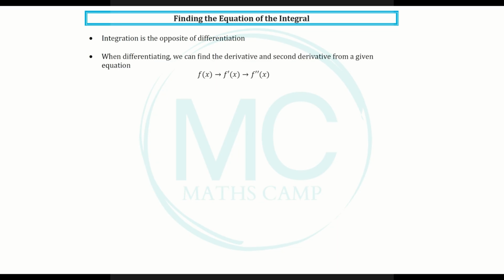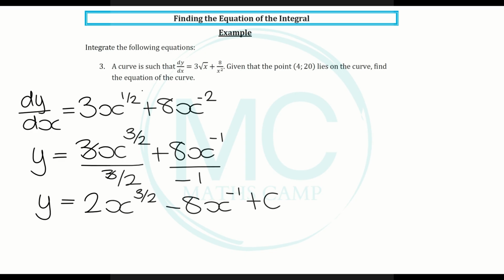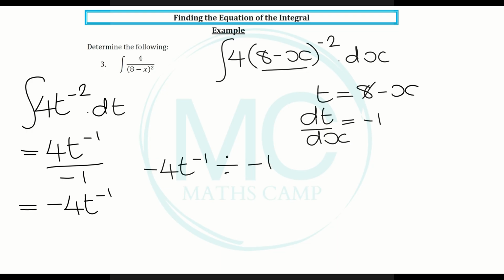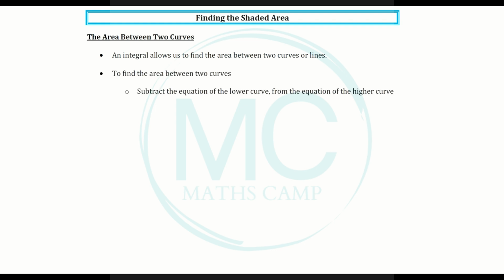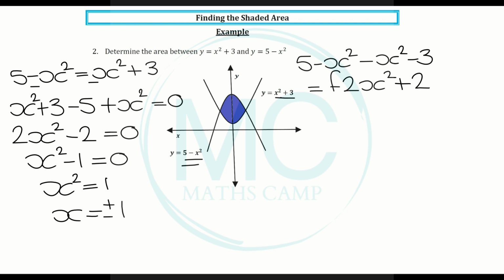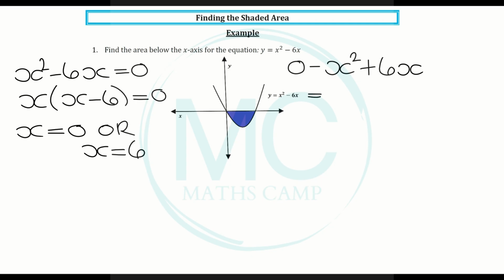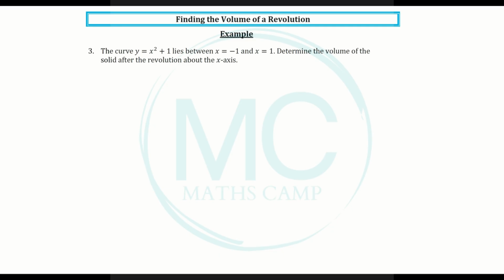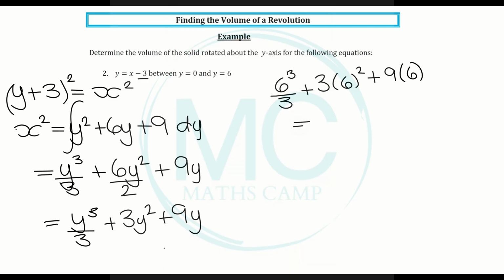Everything You Need to Know about Integration AS Level Pure Mathematics 1 (9709)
In this video we cover everything you need to know for Cambridge AS Level Mathematics (9709) Pure Mathematics 1, focusing on Integration

Timestamps
00:00 Equation of an Integral
09:41 Reverse Chain Rule
19:09 Area Under a Curve
24:23 Area Between Curves
38:23 Area Below the x-axis
42:00 Volume of Revolution about the x-axis
51:10 Volume of Revolution about the y-axis